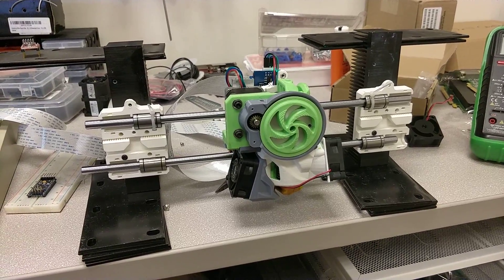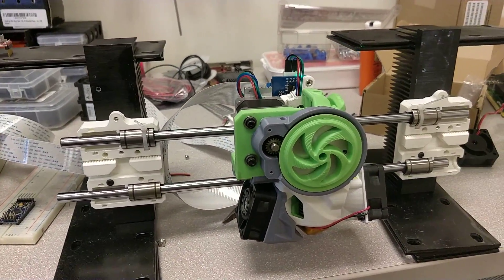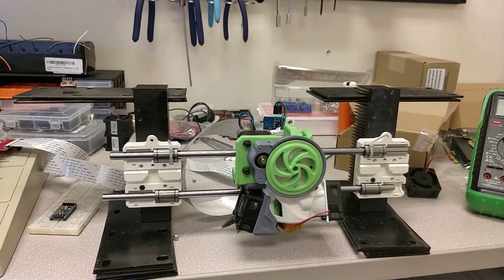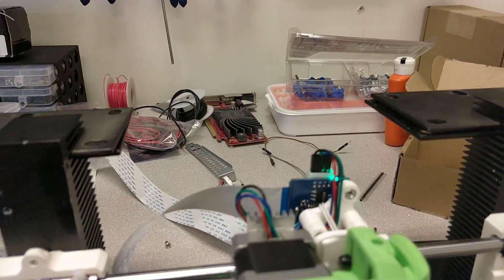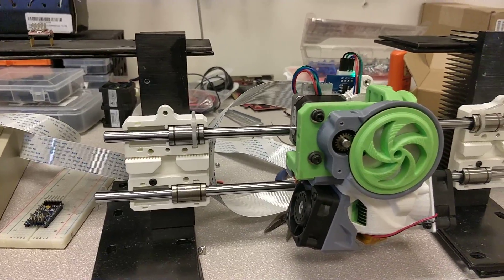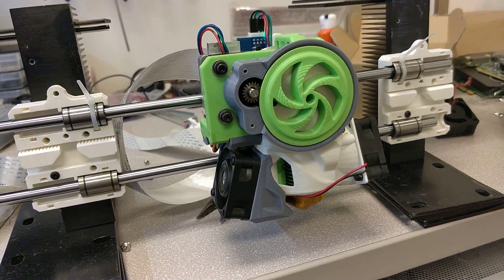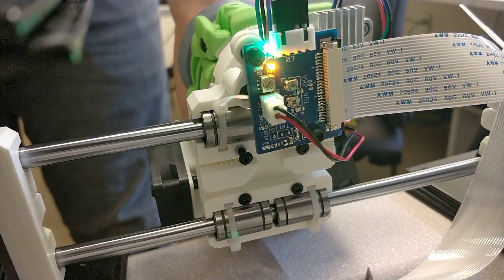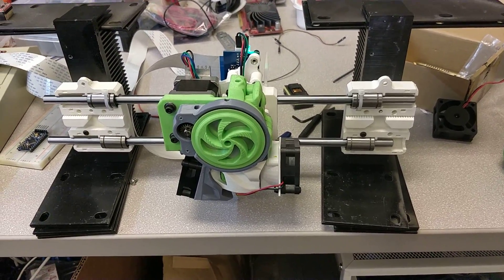Precision Piezo + FFC Testing rig in action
Lots of details about the mount and sensor on the Thingiverse page of you'd like more detail